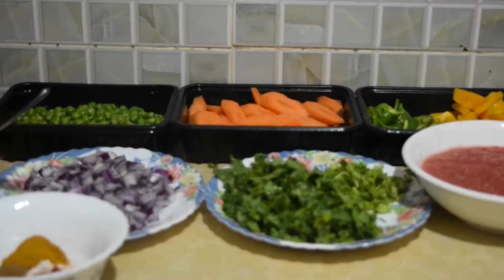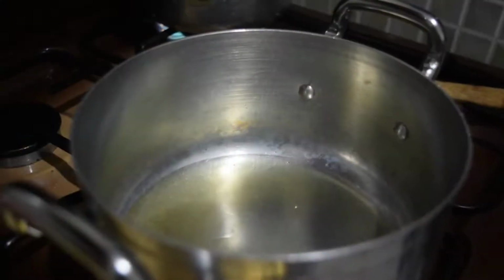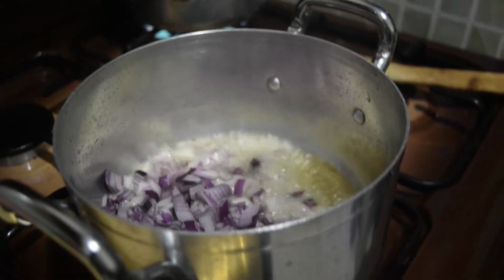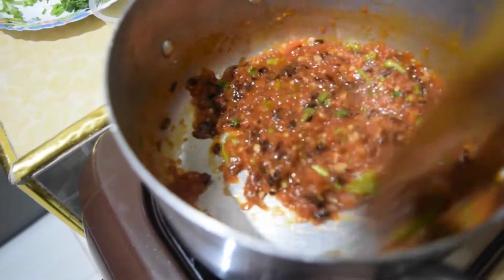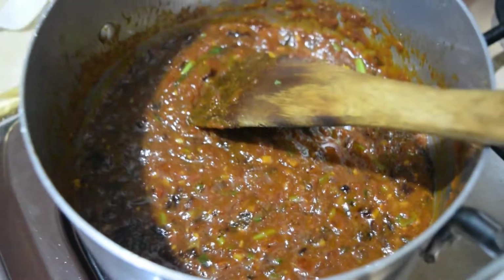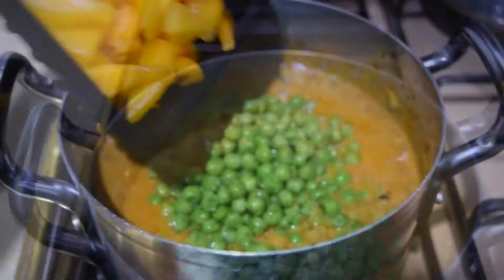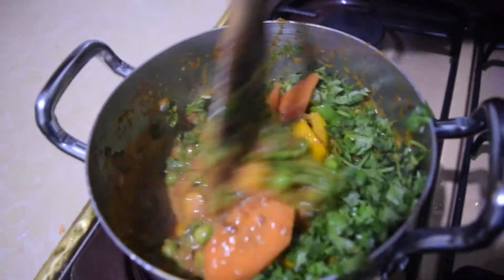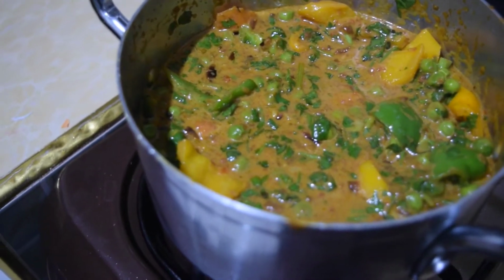VLOG: TASTY CREAMY VEGETABLE CURRY//EASY AND QUICK MIX VEG CURRY//CURRY RECIPE//VEGAN RECIPES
INGREDIENTS
vegetables
plain yoghurt
onions
tomatoes
garlic and ginger
and curry spices